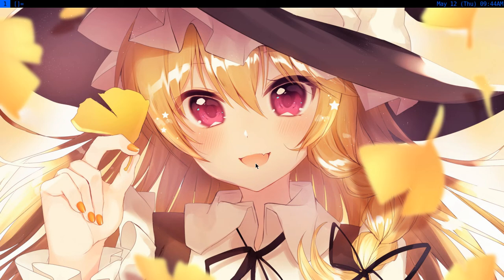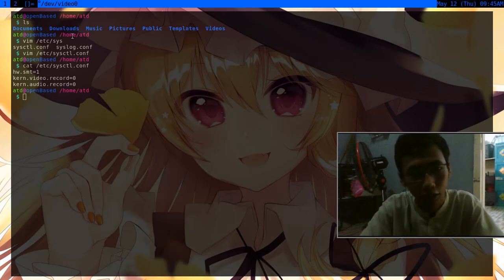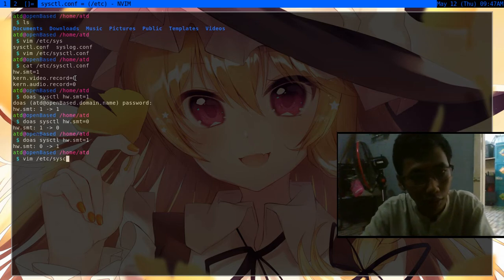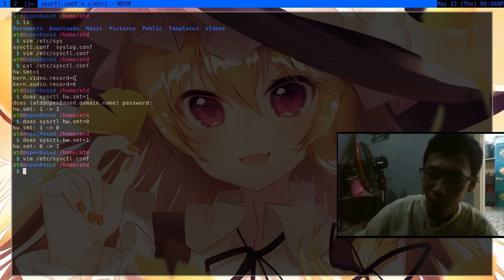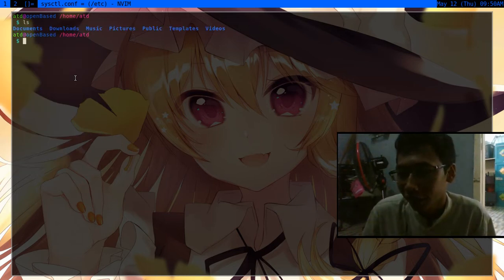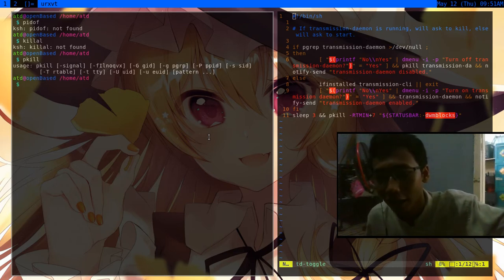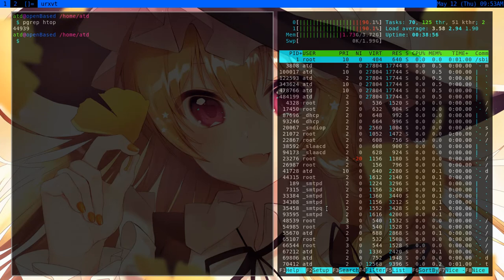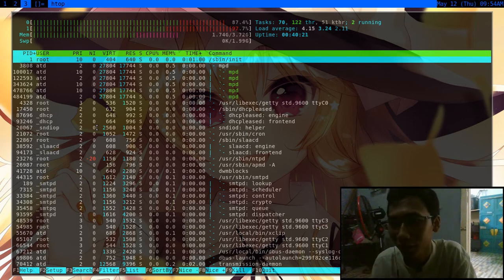OpenBSD introduction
In this video I introduce OpenBSD